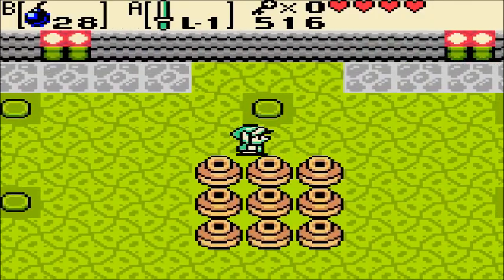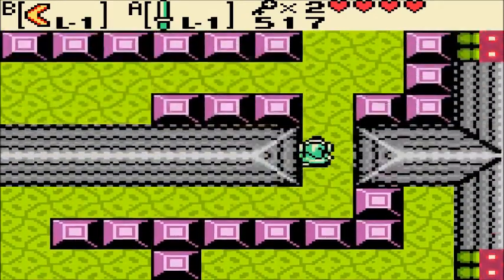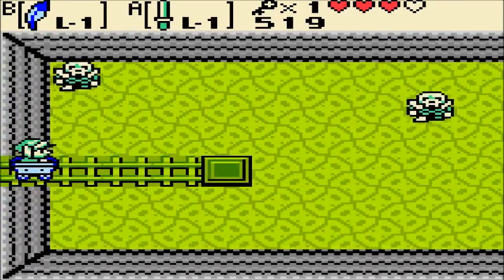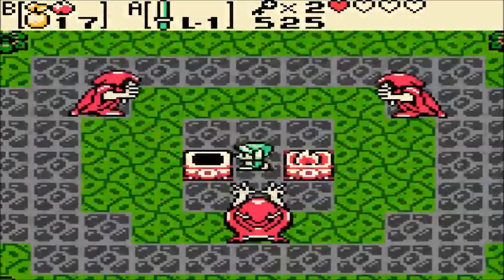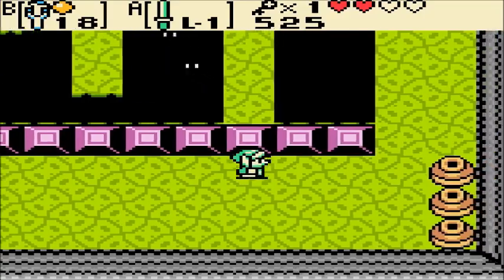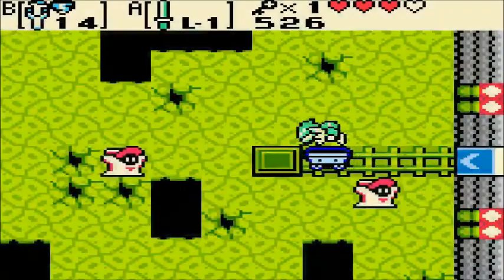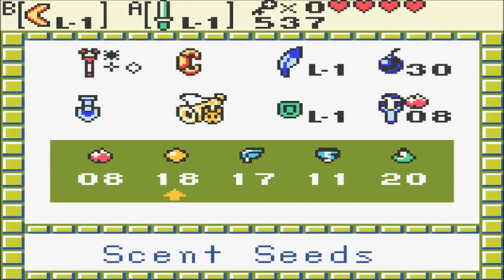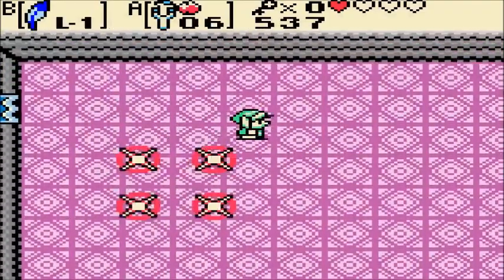Oracle of Seasons Cursed Part 11: which features neither dancing nor dragons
I hate beamos!

But I do love the music dragons dance to.